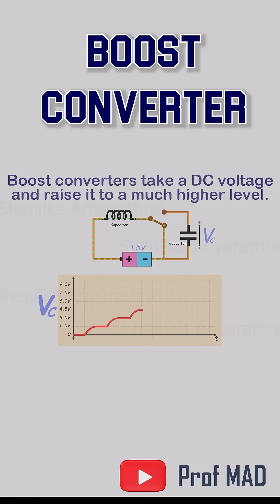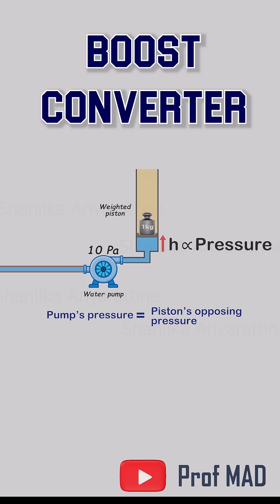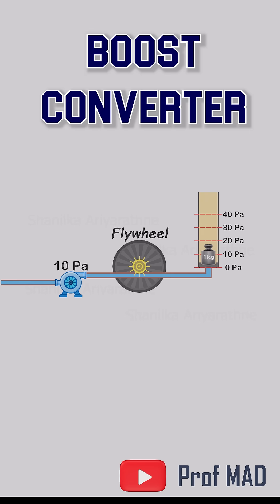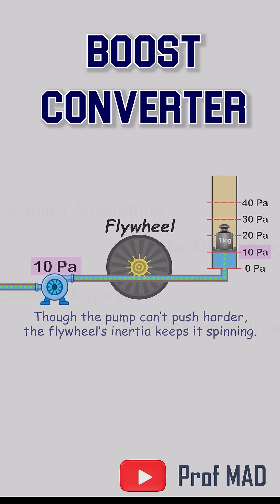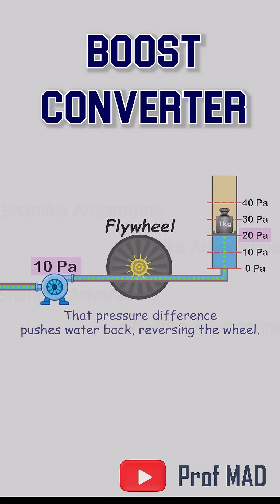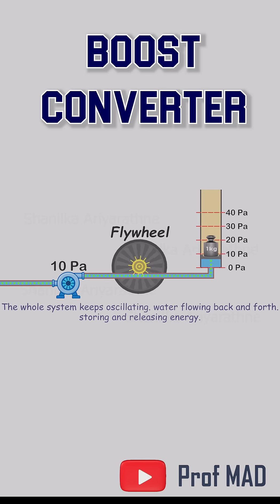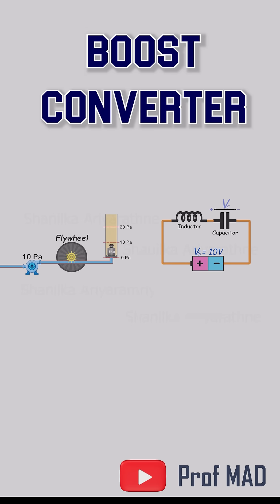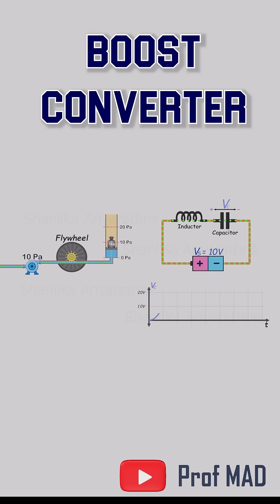The Boost Converter Explained With One Genius Analogy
Boost converters look like “voltage magic,” but the secret is pure physics 🔧⚡
In this short video, I break it down with one genius analogy using a pump, flywheel, and piston 💧🔄

You’ll see how energy shifts back and forth to push the output higher than the source itself — the exact insight most explanations miss 🎯

If you want the full deep-dive with circuits, waveforms, and real equations, watch the complete video here 👇